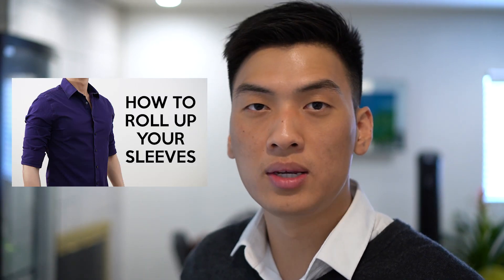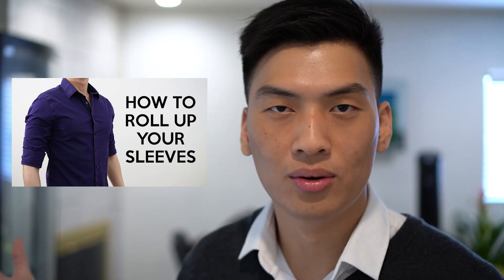What to Wear to a Nightclub for Men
What you wear to a nightclub matters. This video will cover some quick tips and style recommendations for men.

1) Just wear a classic button down dress shirt that fits your body type
2) Go for darker color tones because it'll fit more in darker atmosphere of a club
3) Don't wear striped dress shirts and make sure they're solid color
4) Untuck your shirt for a more casual look
5) Roll up your sleeves for a sharper look

Straight to point as usual guys